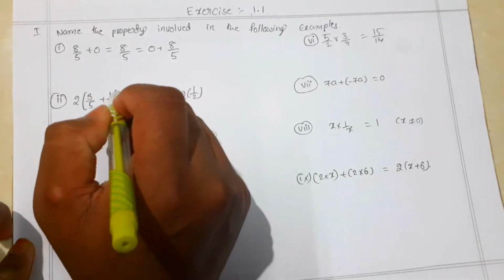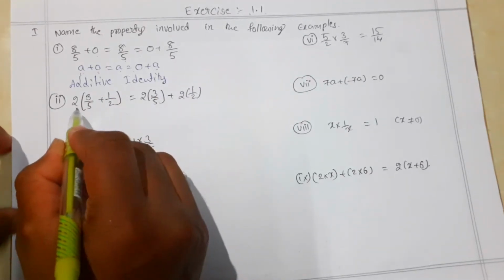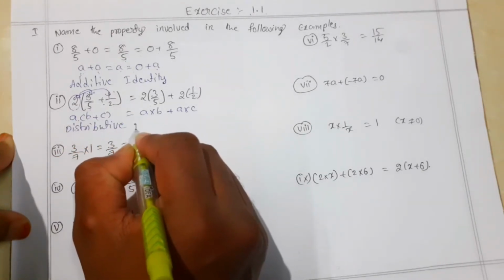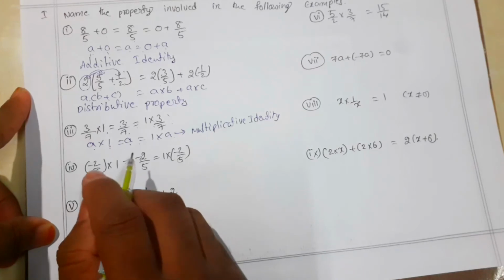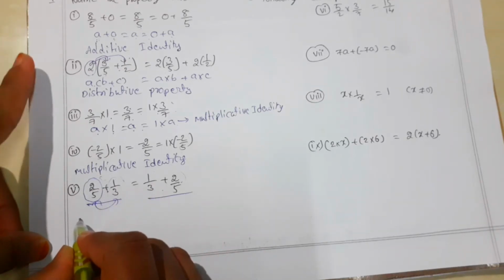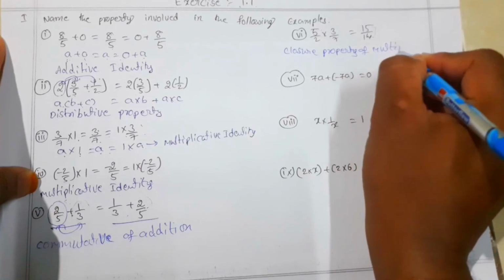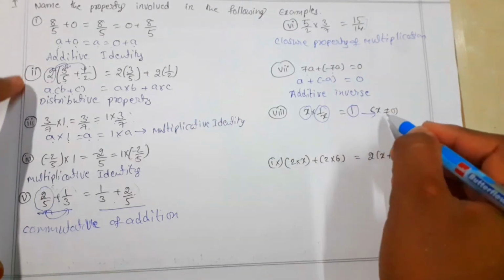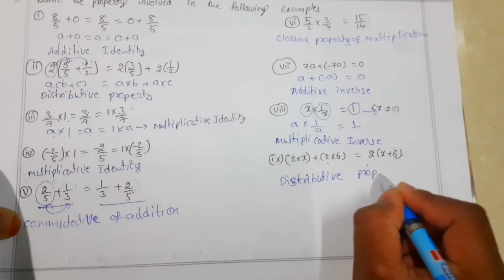II RATIONAL NUMBERS II CLASS 8 II EXERCISE:-1.1 II Q.NO:-1 II